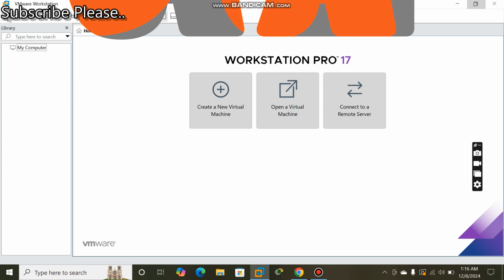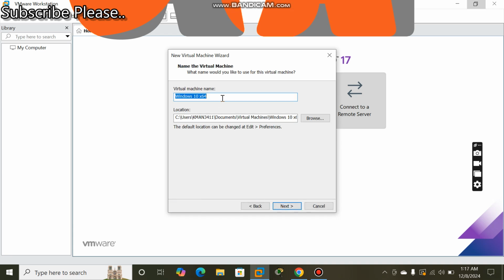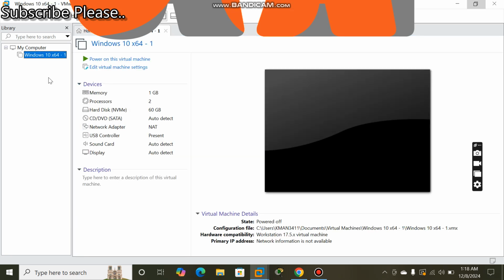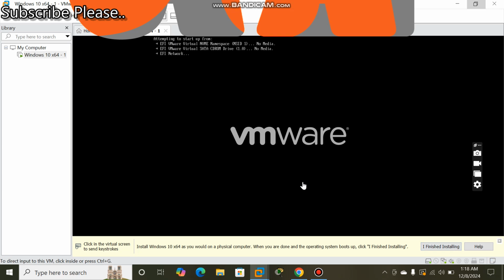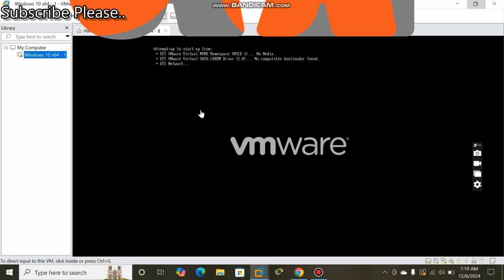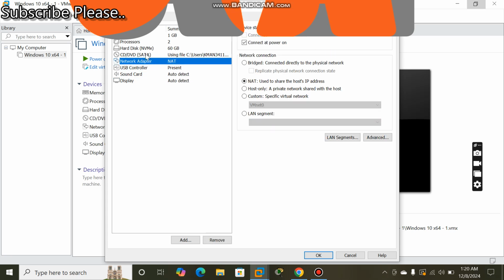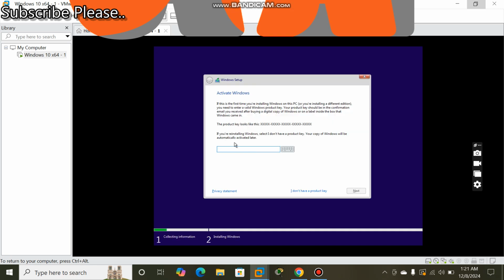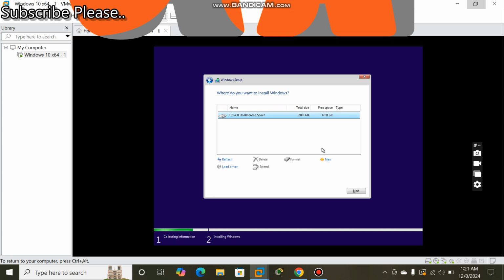Windows 10 install with simple method@AmazingTechvideo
Welcome to IT for everyone channel, your ultimate guide to mastering Windows 10!

Whether you're setting up Windows 10 for the first time, upgrading your PC, or troubleshooting issues, we've got you covered. Our channel features:

Step-by-step installation tutorials to help you seamlessly set up Windows 10.
Expert troubleshooting tips to resolve common errors like blue screens, driver problems, and slow performance.
Optimization guides to enhance your Windows 10 experience.
Tech insights on updates, features, and hidden tips to get the most out of your OS.
Join the community and take control of your tech journey!

Let me know if you'd like help personalizing it further!